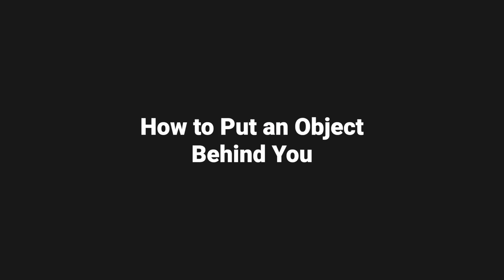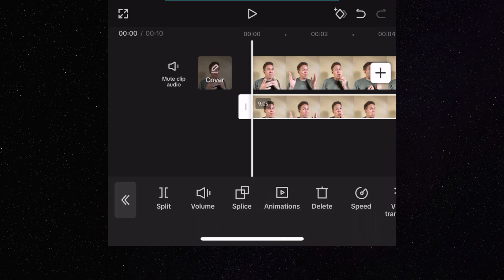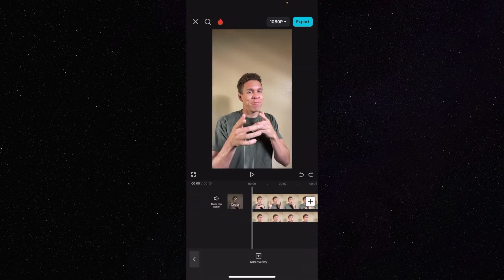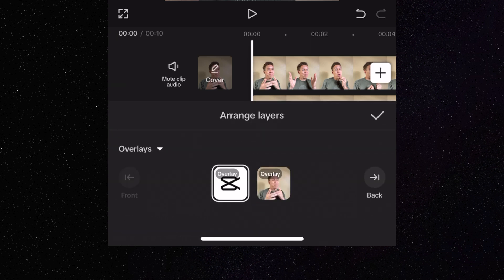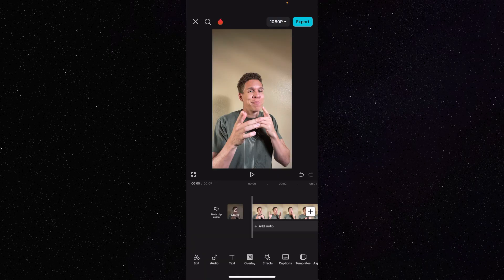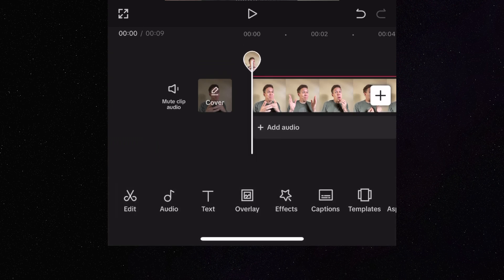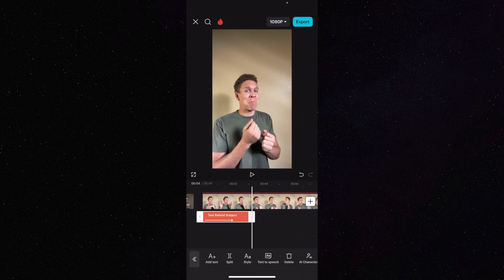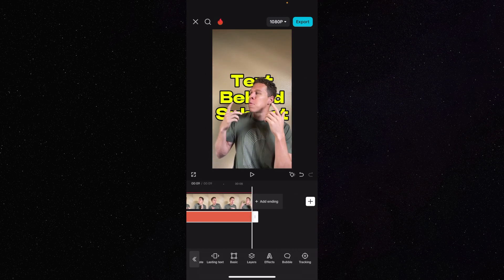How to Put Objects and Text Behind You in CapCut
Have you ever wondered how people are able to place an image or even text behind them in their videos?

In this video you learn exactly how to do that within CapCut!

How you can put an object behind you and how you can put text behind you to enhance your videos, make your audience pay attention to you longer, and help you get even more views on your content.

And CapCut makes it much easier than you may think.

Want to Master Capcut? Sign up to get notified of my upcoming Course.